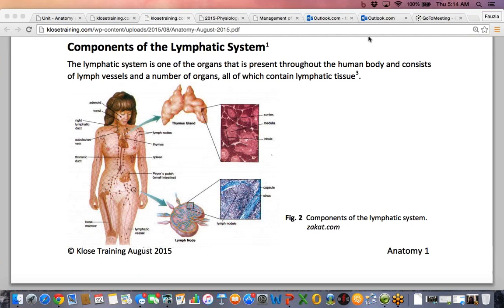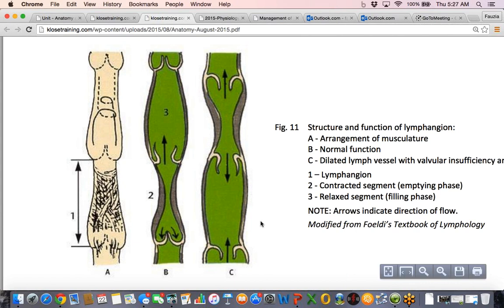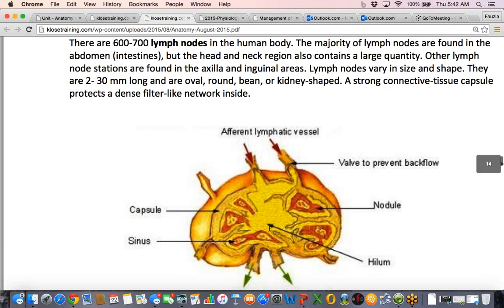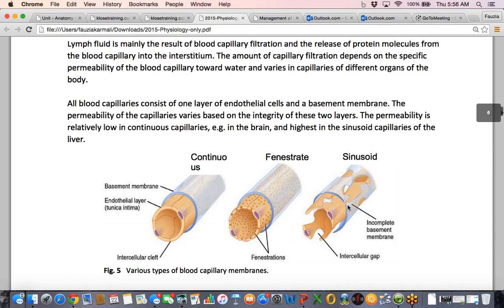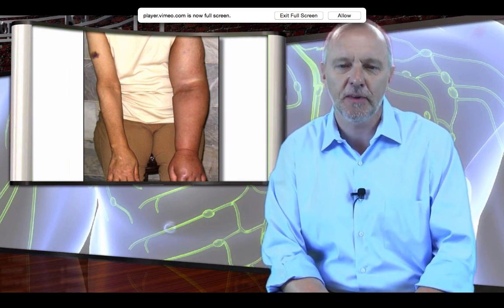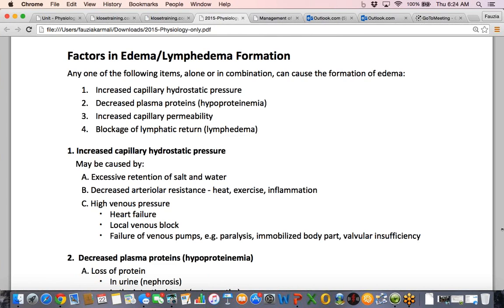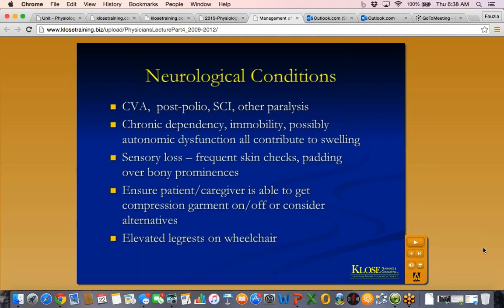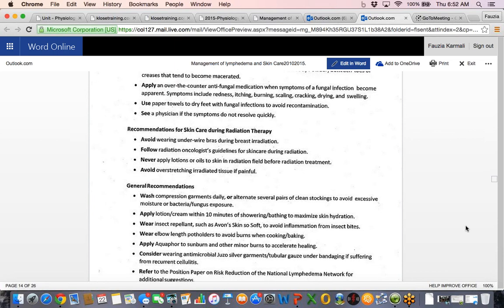Lymphedema Webinar Part 2 10 22 2015